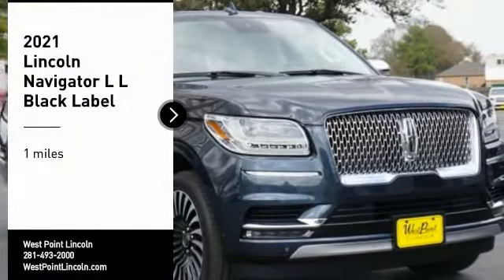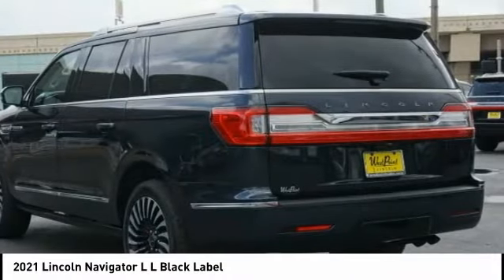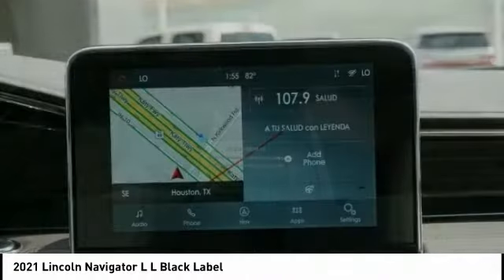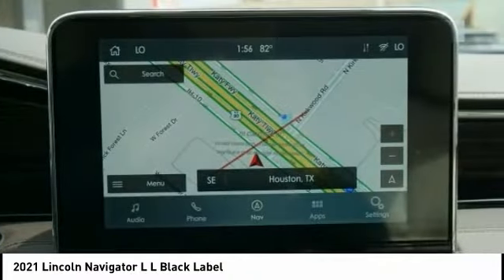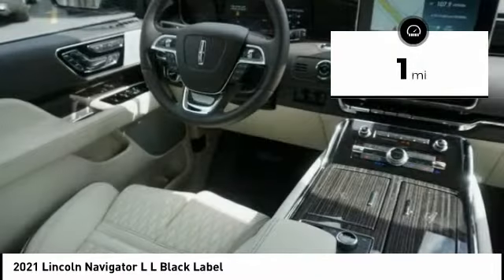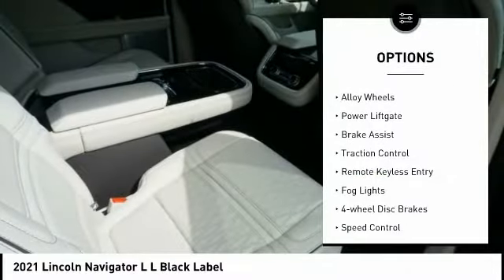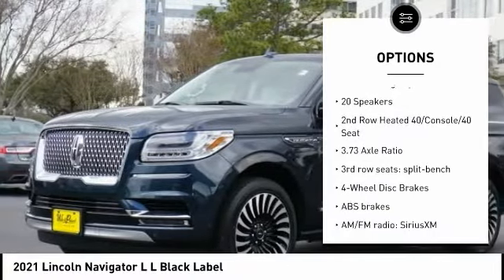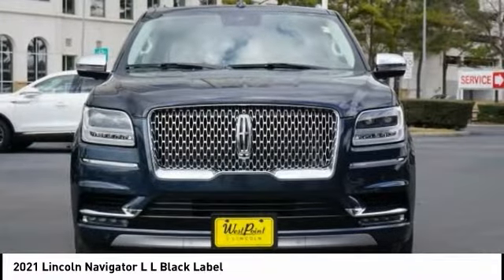2021 Lincoln Navigator L Houston TX 1N049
2021 Lincoln Navigator L L Black Label

Recent Arrival!brbrbrWest Point Lincoln is excited to offer this fantastic 2021 Lincoln Navigator L Black Label in Blue with Alpine / Espresso interior. Well equipped with Equipment Group 800A Black Label, GVWR: 7,800 lbs Payload Package, 20 Speakers, 2nd Row Heated 40/Console/40 Seat, 3.73 Axle Ratio, 3rd row seats: split-bench, 4-Wheel Disc Brakes, ABS brakes, Adaptive suspension, Adjustable pedals, Air Conditioning, Alloy wheels, All-Weather Floor Liners w/Fr&Rr Carpet Floor Mats, AM/FM radio: SiriusXM, Audio memory, Auto High-beam Headlights, Auto tilt-away steering wheel, Auto-dimming door mirrors, Auto-dimming Rear-View mirror, Auto-leveling suspension, Automatic temperature control, Bodyside moldings, Brake assist, Bumpers: body-color, Compass, Delay-off headlights, Driver door bin, Driver vanity mirror, Driver's Seat Mounted Armrest, Dual front impact airbags, Dual front side impact airbags, Electronic Stability Control, Emergency communication system: 911 Assist, Exterior Parking Camera Rear, Four wheel independent suspension, Front anti-roll bar, Front Bucket Seats, Front dual zone A/C, Front fog lights, Front reading lights, Fully automatic headlights, Garage door transmitter, Genuine wood console insert, Genuine wood door panel insert, Head restraints memory, Heads-Up Display, Heated door mirrors, Heated front seats, Heated rear seats, Heated steering wheel, HVAC memory, Illuminated entry, Knee airbag, Leather steering wheel, Low tire pressure warning, Memory seat, Navigation System, Occupant sensing airbag, Outside temperature display, Overhead airbag, Overhead console, Panic alarm, Passenger door bin, Passenger seat mounted armrest, Passenger vanity mirror, Pedal memory, Power adjustable front head restraints, Power adjustable rear head restraints, Power door mirrors, Power driver seat, Power Liftgate, Power moonroof: Panoramic Vista Roof, Power passenger seat, Power steering, Power windows, Radio data system, Radio: Revel Ultima AM/FM/HD/MP3 Audio System, Rain sensing wipers, Rear air conditioning, Rear anti-roll bar, Rear audio controls, Rear reading lights, Rear window defroster, Rear window wiper, Reclining 3rd row seat, Remote keyless entry, Roof rack: rails only, Security system, SiriusXM Radio, Speed control, Speed-sensing steering, Speed-Sensitive Wipers, Split folding rear seat, Spoiler, Steering wheel memory, Steering wheel mounted audio controls, SYNC 3 Communications & Entertainment System, Tachometer, Telescoping steering wheel, Tilt steering wheel, Traction control, Trip computer, Turn signal indicator mirrors, Variably intermittent wipers, Venetian Lthr Htd/Ventilated Captain's Chairs (B), Ventilated front seats, Voice-Activated Touchscreen Navigation System, and Wheels: 22 21-Spoke Bright Machined Aluminum.